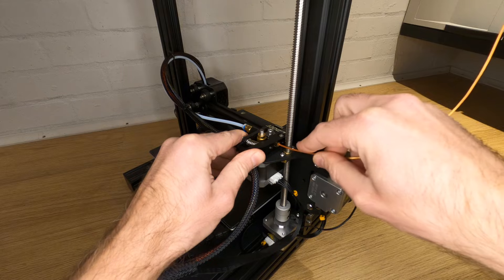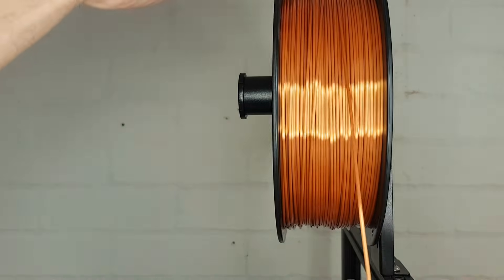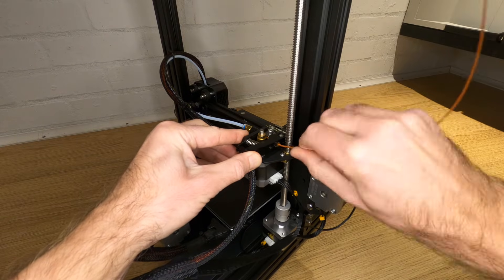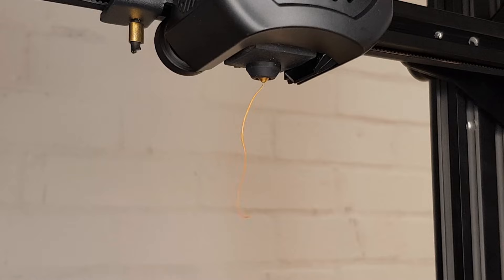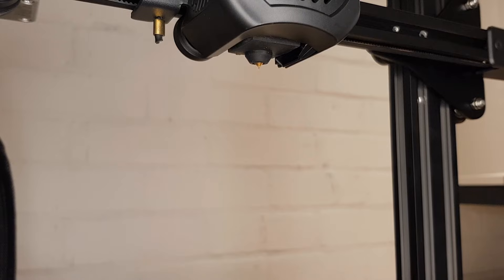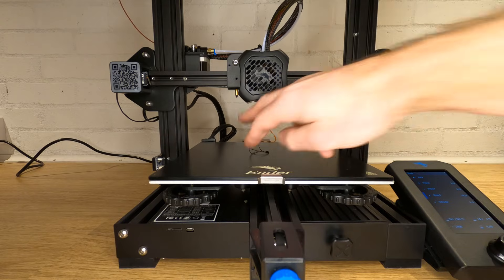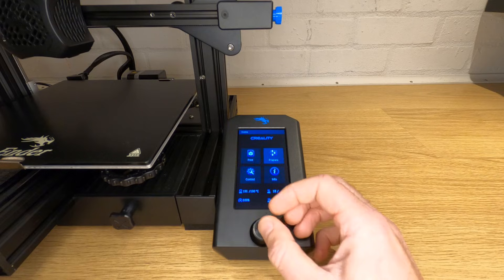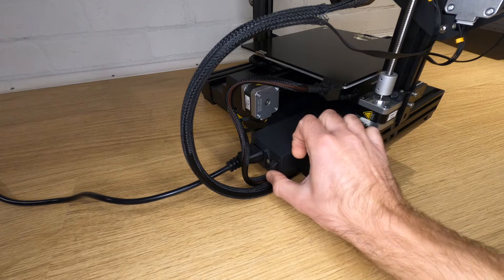Loading & Removing 3d Printer Filament - A Beginner's Guide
In this video I'll show you how to load and remove 3d printer filament from your 3d printer. You won't need any tools for this, just your 3d printer and some filament.
See how to load and unload 3d printer filament the right way to avoid problems.